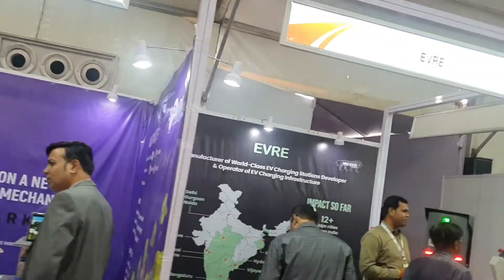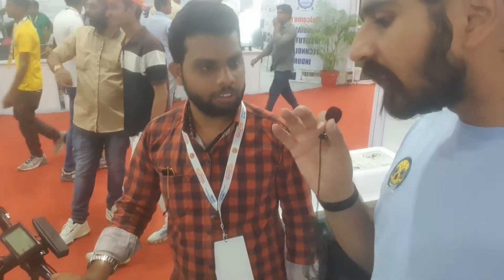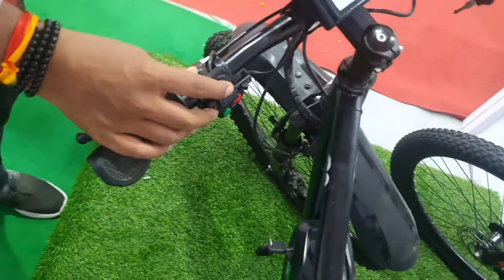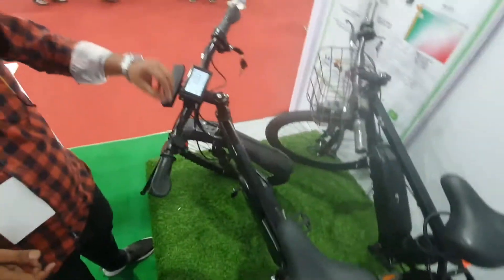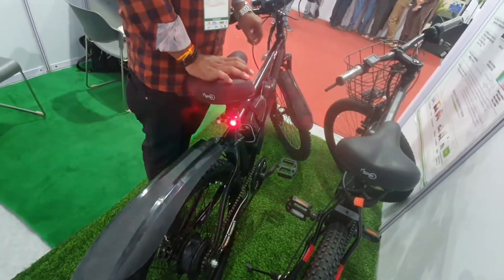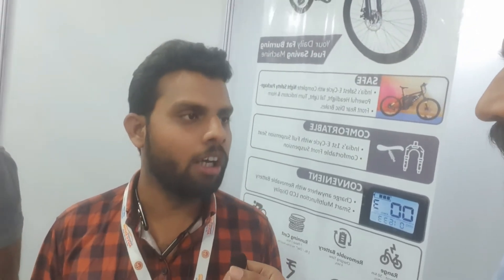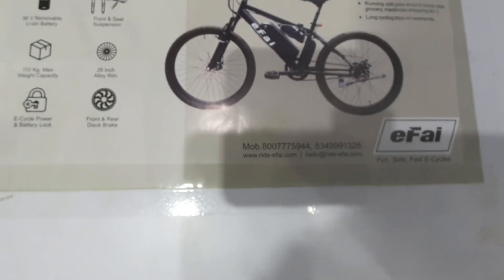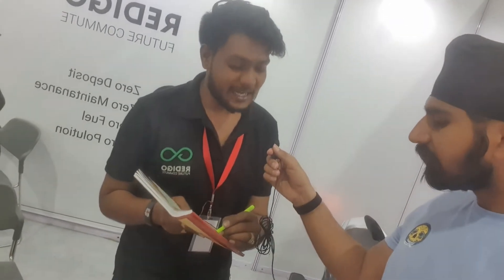Electric scooter on rent and electric cycle worth 49000 Autoexpo 2022 Indore Day 1 part-2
Hello viewers, in this video I'll be sharing my experience of autoexpo Indore, 2022